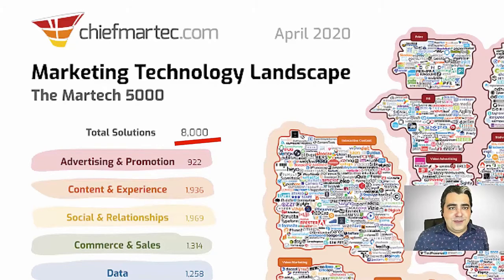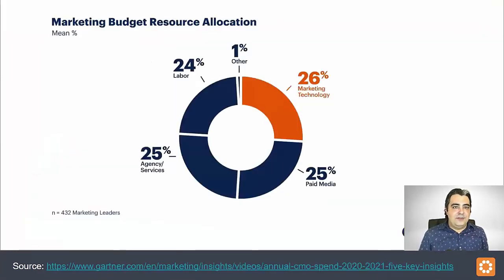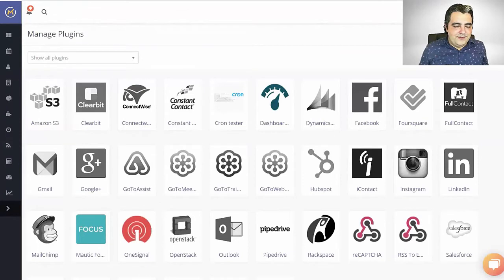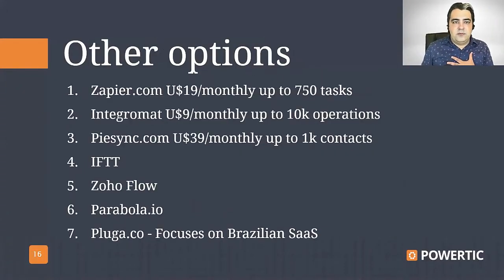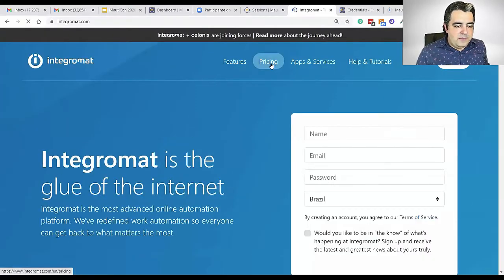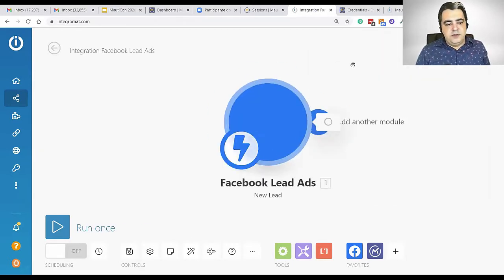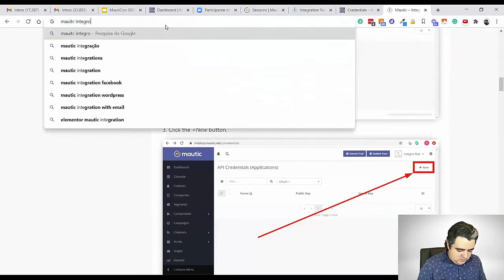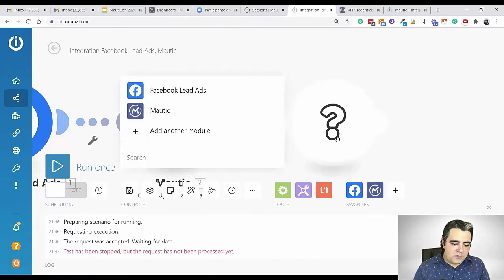MautiCon 2020 - Rodrigo Demetrio on Mautic integrations and omnichannel campaigns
The number of marketing apps will not stop. According to chiefmartec.com there are more than 8k marketing solutions. To get access to all these apps and control what each integration is delivering you need a way to monitor all your marketing flow.

Integromat has one of the most powerful Mautic integration to keep your Marketing stack up to date and sending alerts in case something is not working.

This session will cover the best triggers to use on Integromat like send each Mautic contact to your Facebook ad campaign and show your ads only for your contacts.

You can apply the same examples we will cover in your scenario, for instance:
- Keep your CRM updated
- Update your Google sheets with new contacts
- Integrate Elementor forms with Mautic
- Use Mautic API to push contacts to campaigns directly

The scenarios are endless.